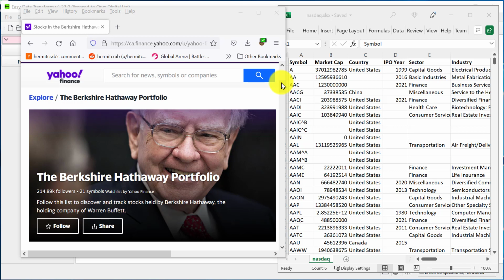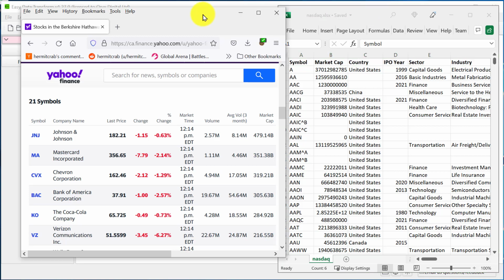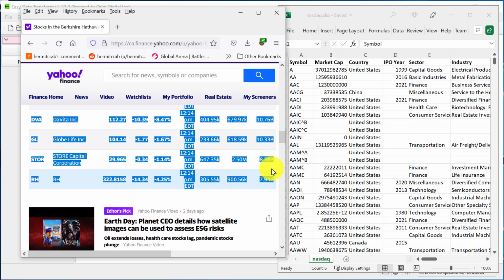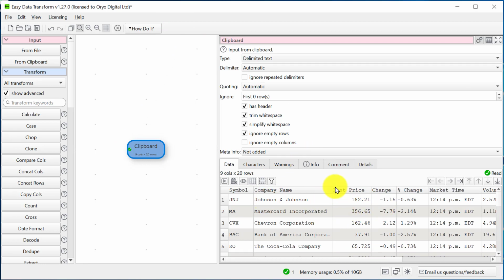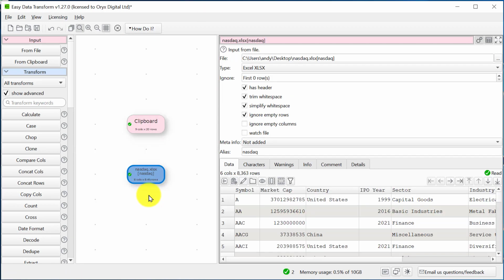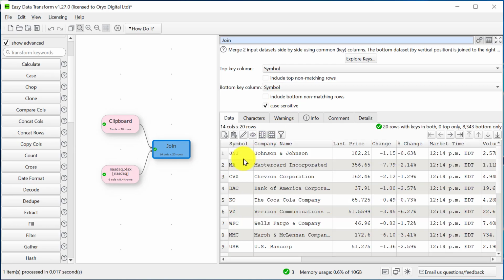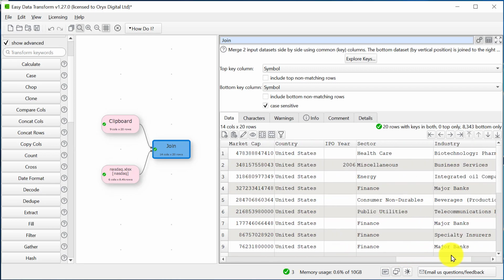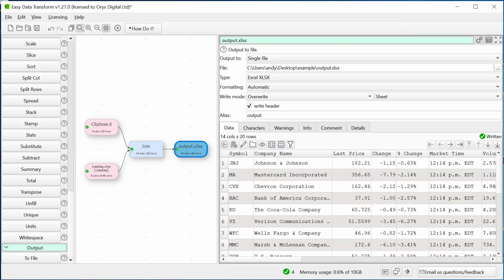How to scrape web data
How to scrape web data and wrangle it into shape.